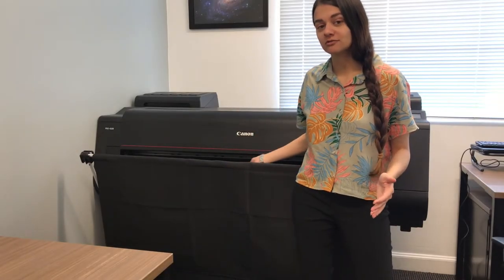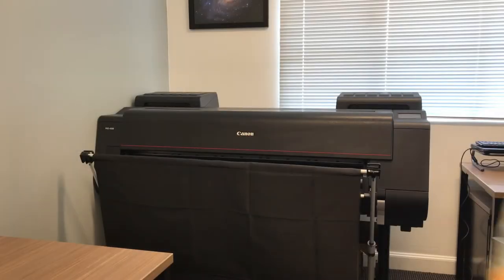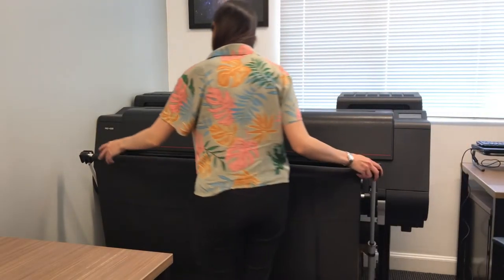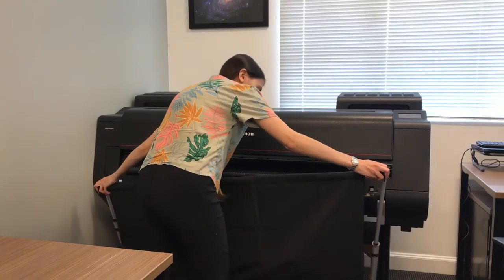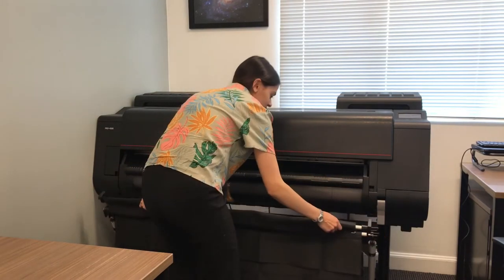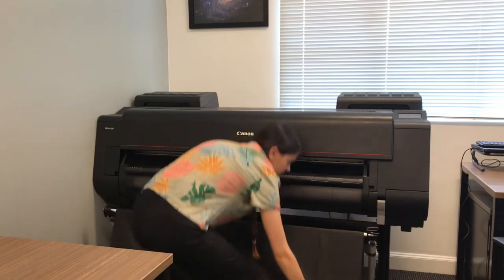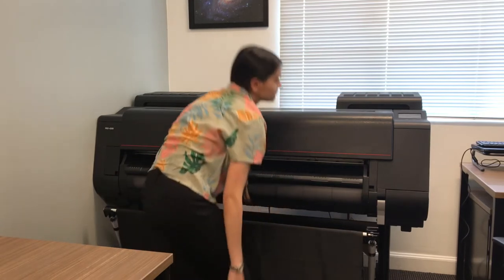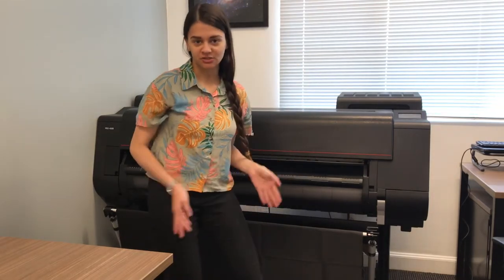HOW TO REMOVE A PAPER ROLL FROM THE CANON IMAGEPROGRAF 4100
This video is a part of the J K Lovelace Photography Print Shop Series. In this video I demonstrate how to remove a 44” roll of Moab Slickrock Metallic Pearl 260 gsm paper from a Canon ImagePrograf 4100 printer.